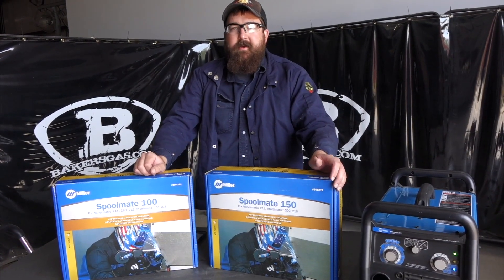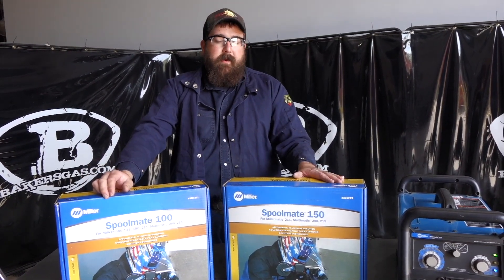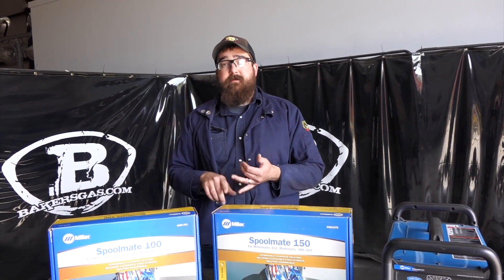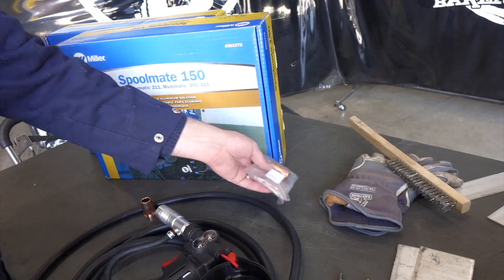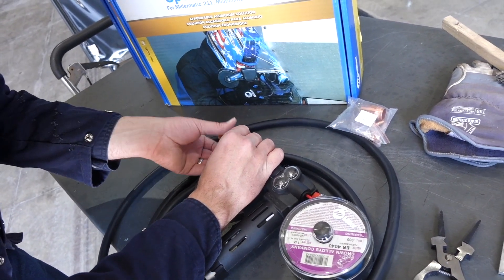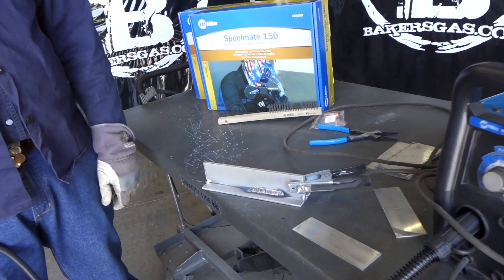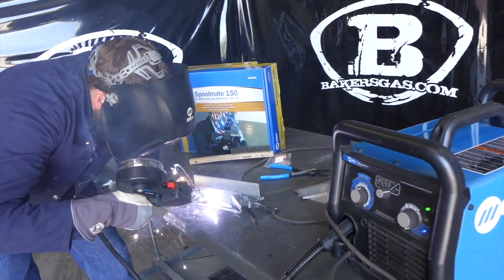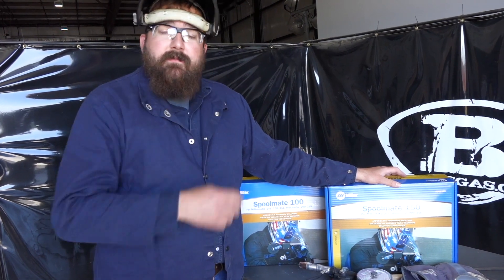Miller Spoolmate 150 vs 100 Review & Demo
Baker's Gas explains the differences between the Miller Spoolmate 150 and the Spoolmate 100. We go over the benefits, specs and demo the Spoolmate 150 on the Millermatic 211. If you are looking to MIG weld aluminum on your Miller 141, 190, 200, 211, 215, or 220 this video is for you!